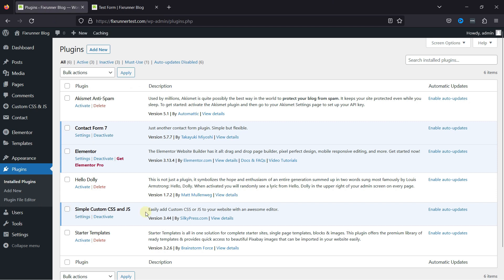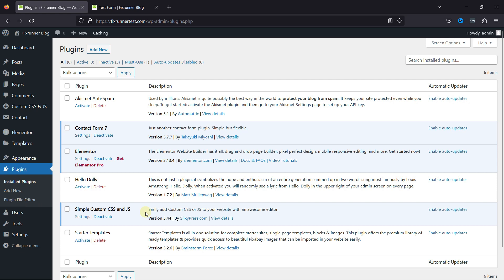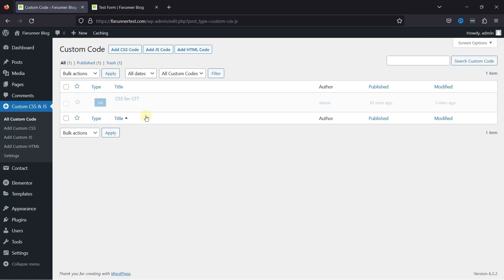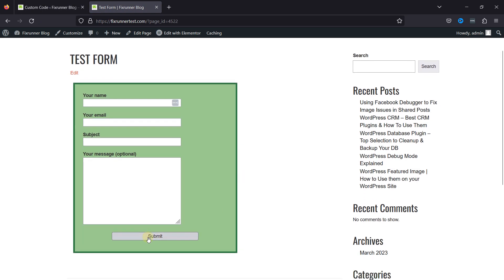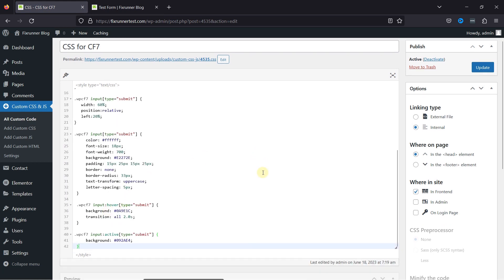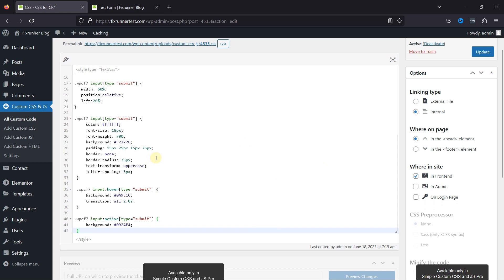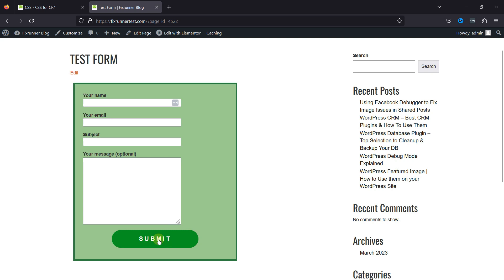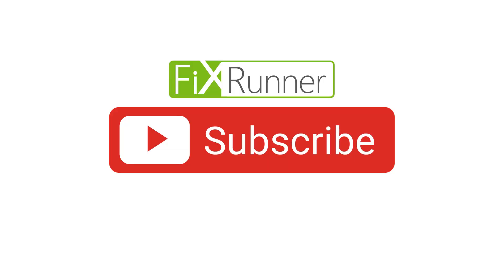How To Customize Submit Button In Contact Form 7 Using CSS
The quick and easy way to customize style of submit button of a contact form with CSS. in this video i'll show you how to add the address field in your contact form using the contact form 7 plugin.

0:12 - Introduction.
0:15 - install and activate the contact form 7 plugin
0:54 - Add the CSS Code